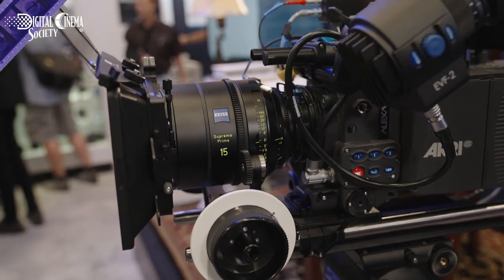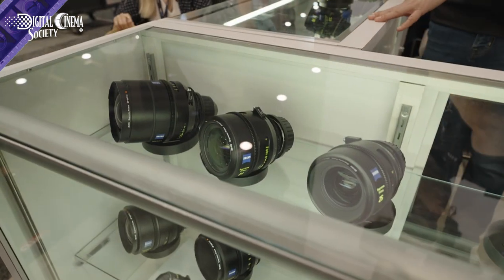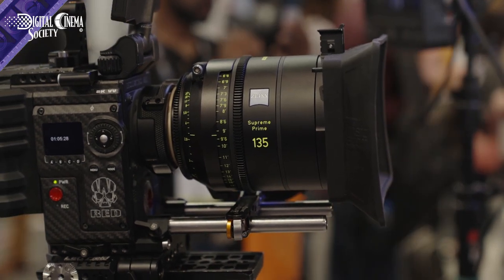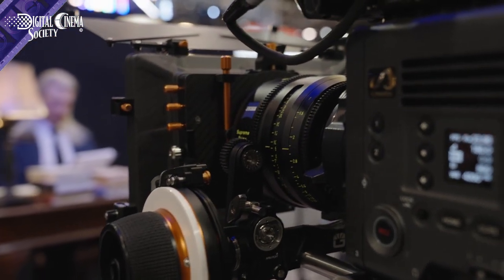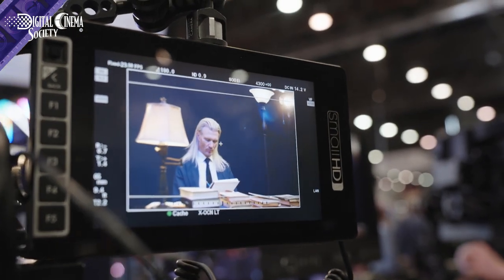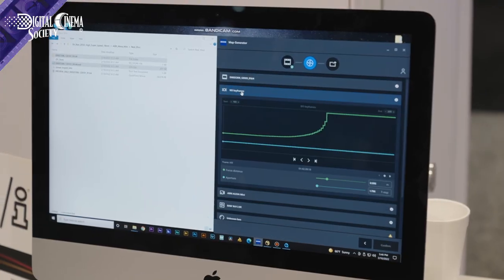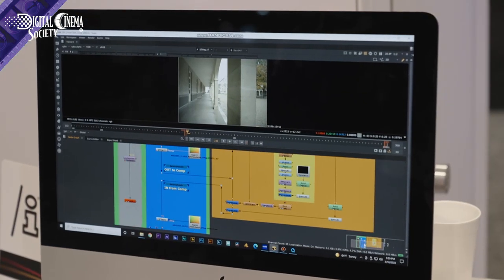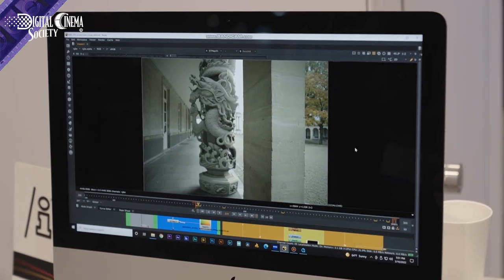DCS Covers Zeiss with Snehal Patel at NAB 2022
James Mathers speaks with Snehal Patel about everything new with Zeiss lenses, showing off the Supreme Prime 15mm and Radiance lenses, and their exciting new Map Generator software.